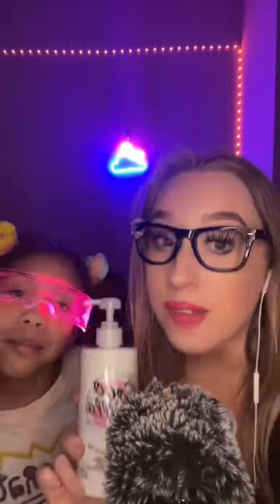I put SOUR CREAM in my daughters LOTION 🤣🤣🤣🤣